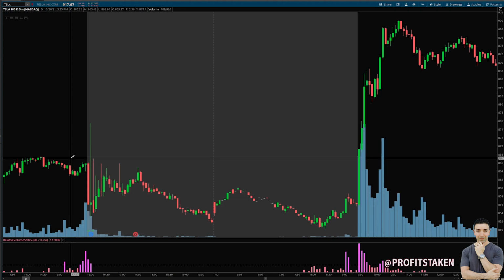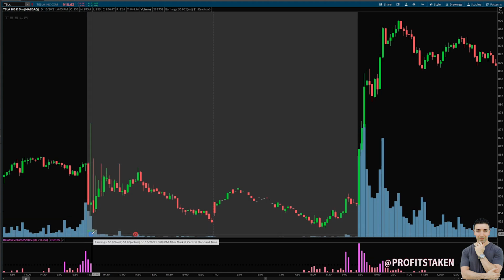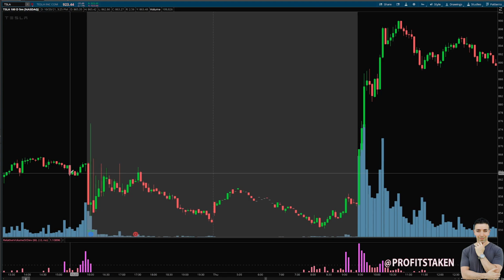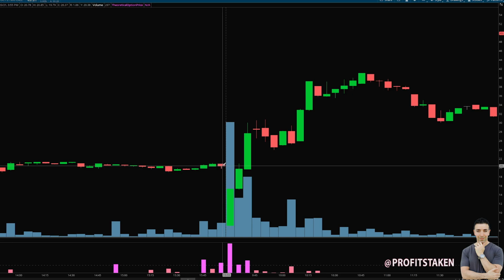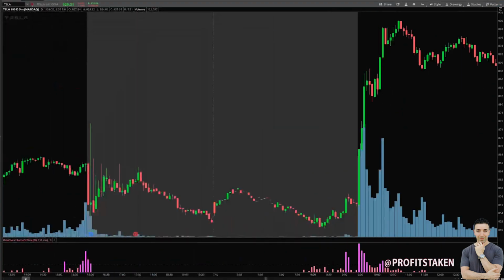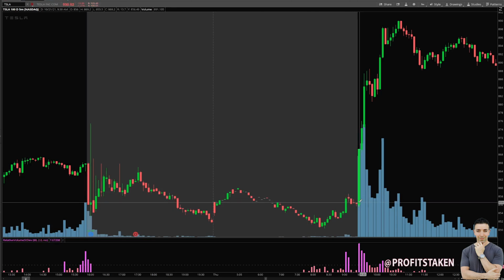How To Trade Options On Earnings Without All Of The Risk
I'm a former professional, licensed, trader and options / derivatives specialist and in this video, I breakdown my approach to swing trading and day trading options (on earnings reports) which allows you to enjoy the upside associated with earnings trading while protecting your capital from the downside.

Since trading Tesla options is one of the most popular request, I use one of Tesla's most recent earnings reports as a use case scenario then walk you through what happened and how you can adjust your options trading strategy to mitigate risk while remaining exposed to upside.

As always, a basis for my trades is using the options flow provided by Unusual Whales. If you're interested in trying Unusual Whales enter PROFITSTAKEN when getting started and you'll receive a discount. I appreciate the support.

ALREADY using Unusual Whales? Please go into the referral section and set PROFITSTAKEN as your referral to activate the code on existing accounts.

Want my free daily option callouts? Follow me @profitstaken on twitter.

As always, please make sure to subscribe and turn on ALL notifications as that's the only real way to get notified when I go live and answer questions or post new, helpful, videos.